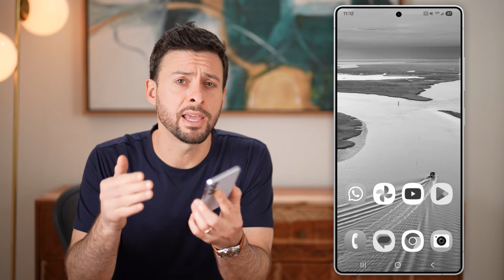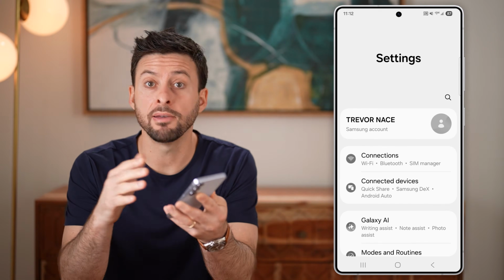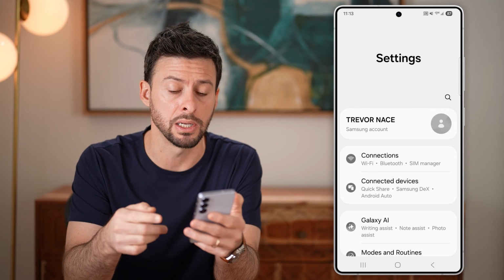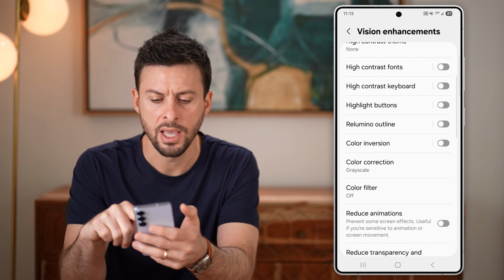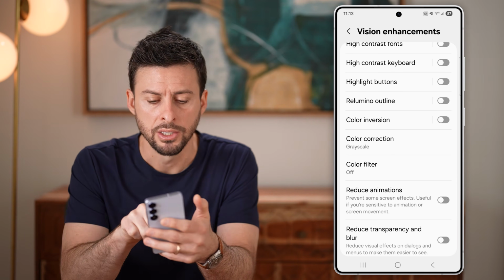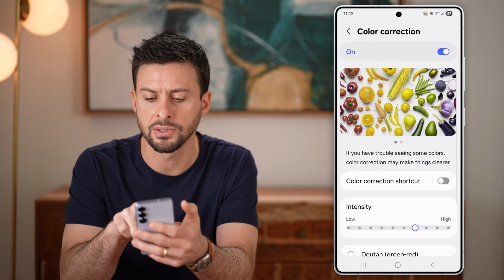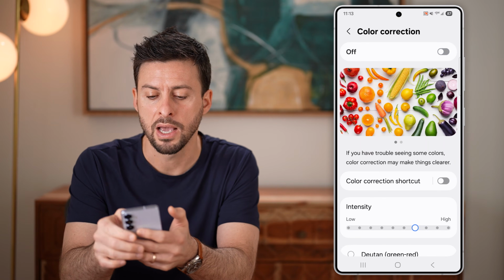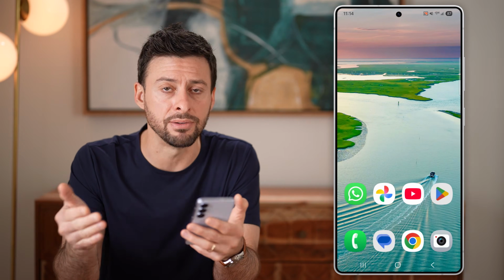How To Fix Black And White Screen On Android Phone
Here's how to fix your Android screen if the color is changed to black and white and you want it back to normal.